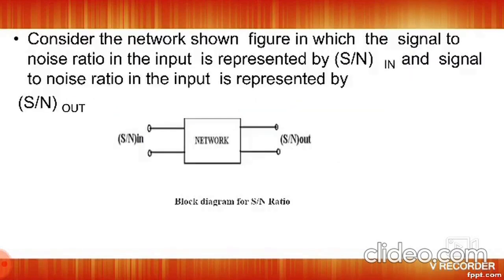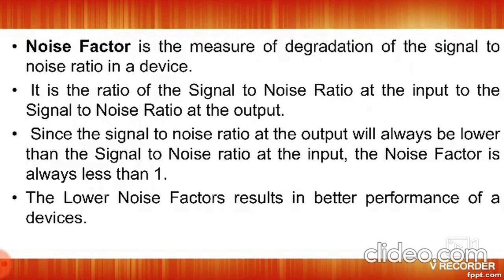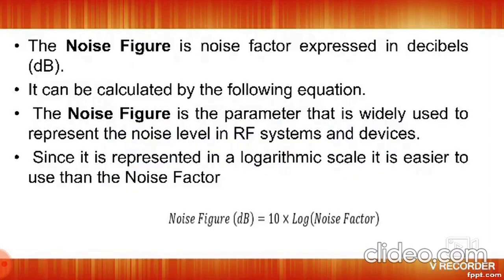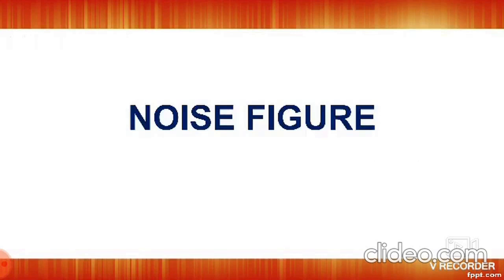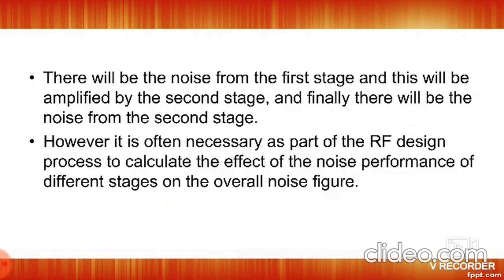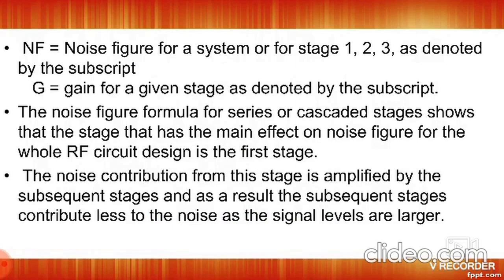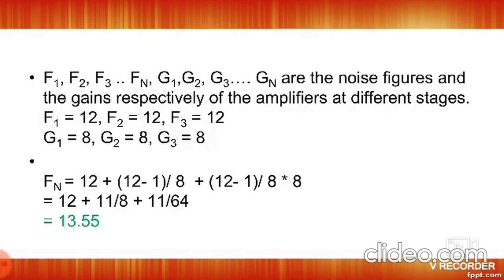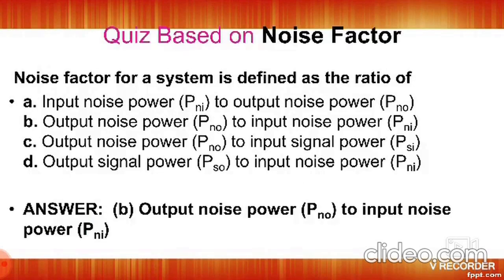2 3 Noise in amplitude modulation systems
2 3 Noise in amplitude modulation systems